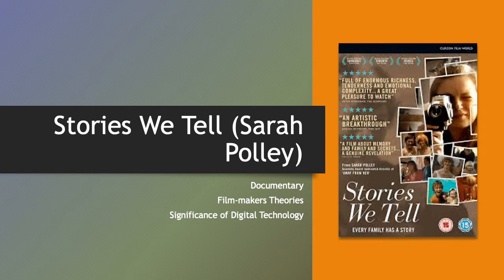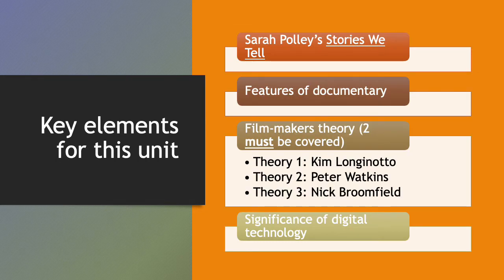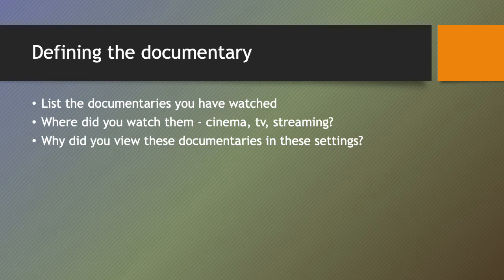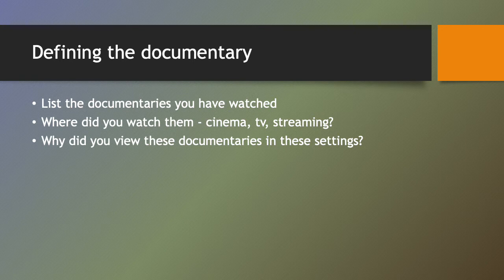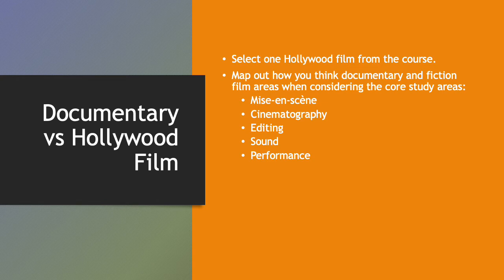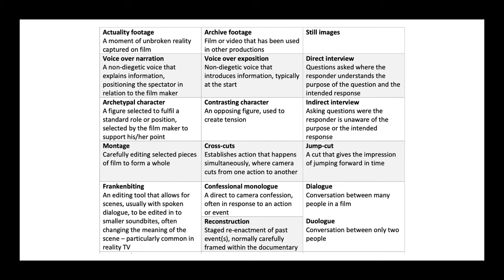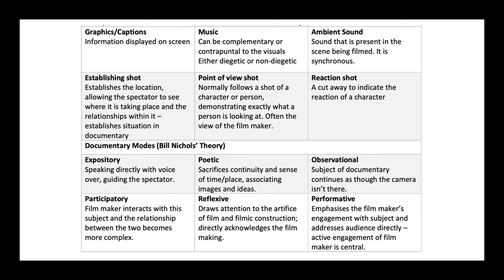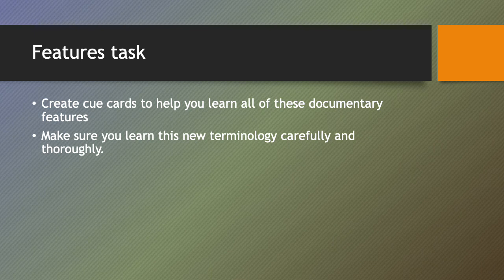Introduction to Documentary Part 1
Mr Bew introduces Film Studies students to documentary form in this first of three parts. In this section, Mr Bew explores the major features of documentary form and looks at how documentary films differ from Hollywood fiction films.